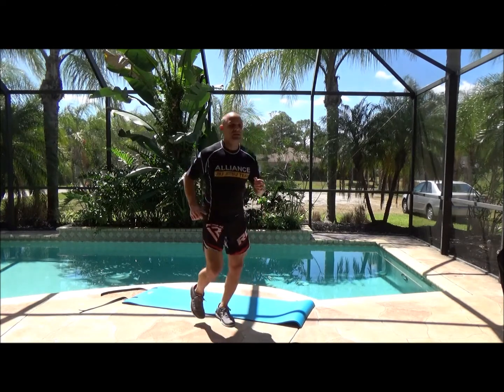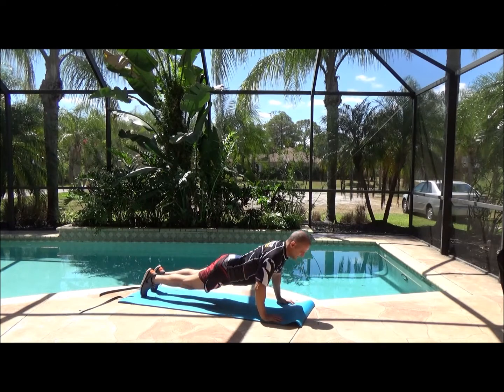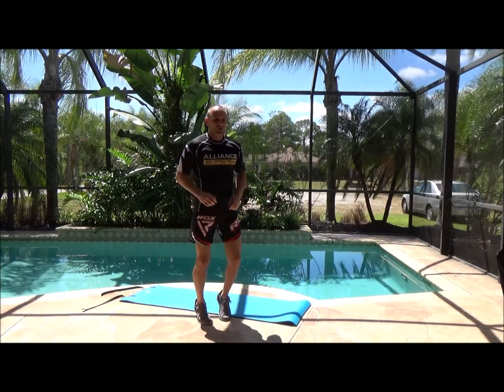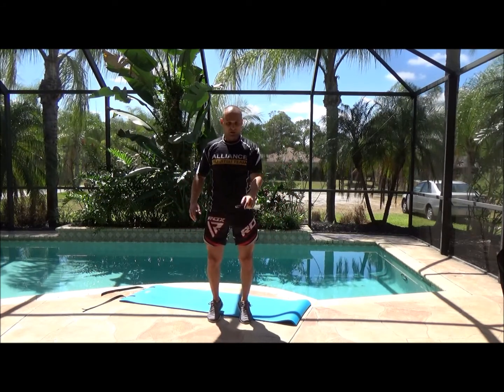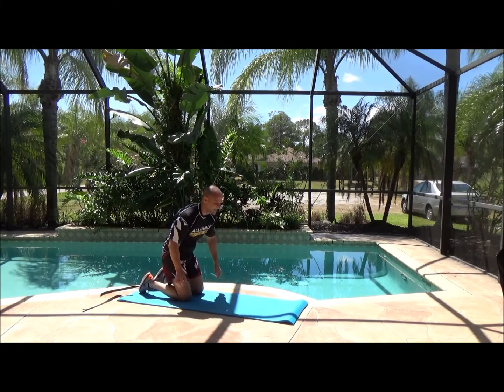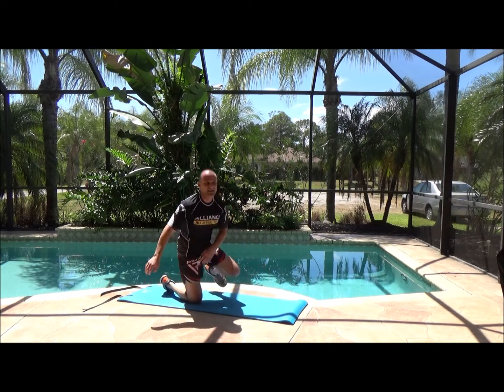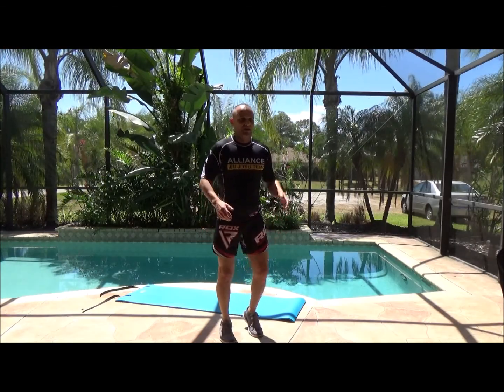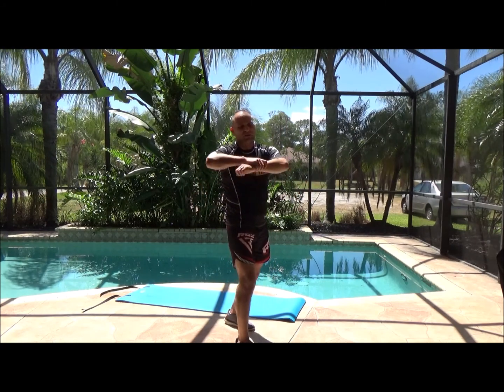10 min Full Body Workout 4 during Corona Virus Quarantine COVID-19